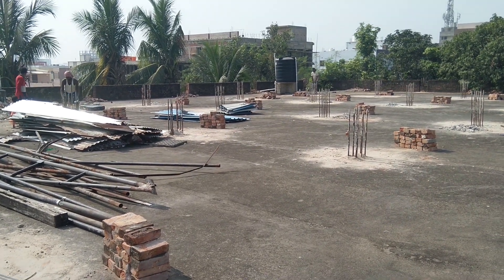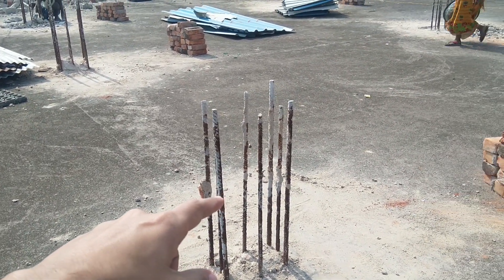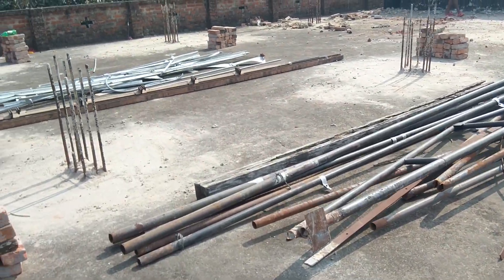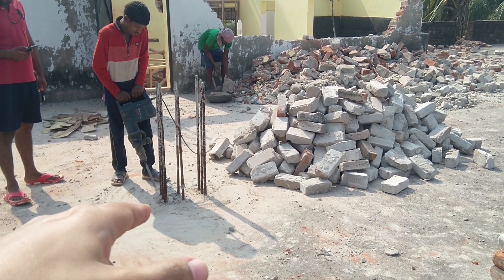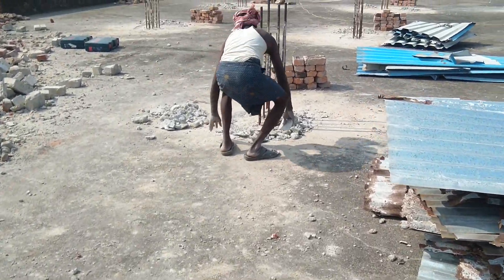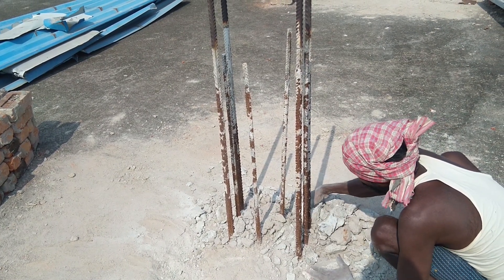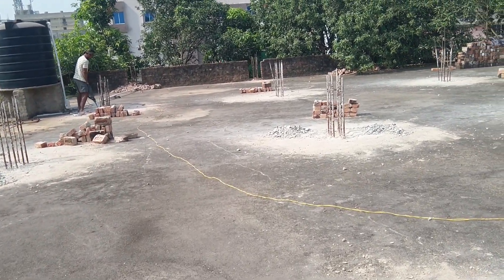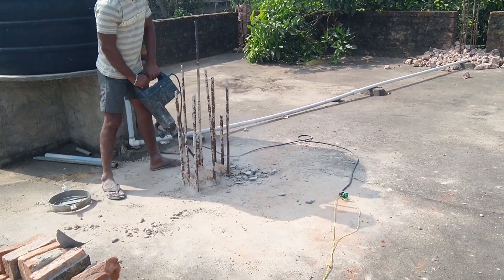How to Use Demolition Hammer | Concrete Breaker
In this video we have shown the use of demolition hammer at site for chipping of concrete. In all demolition works precision and safety of the structure is very important and hence such tools are used at site.